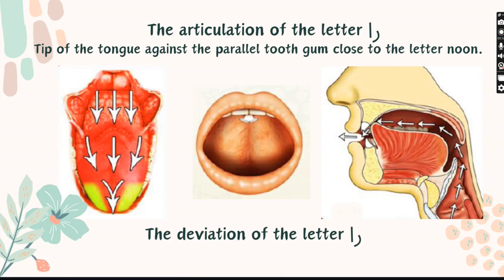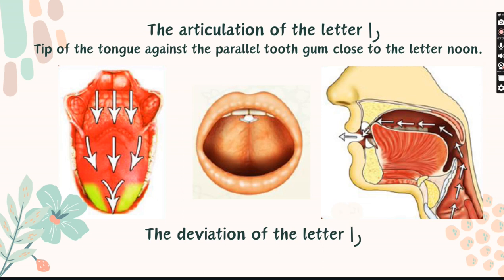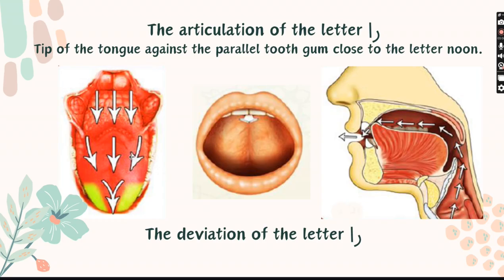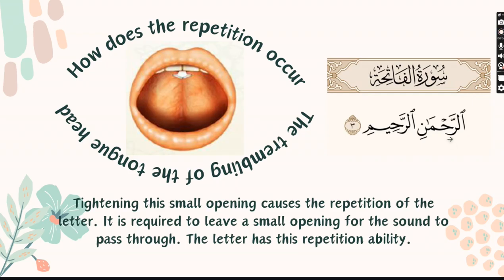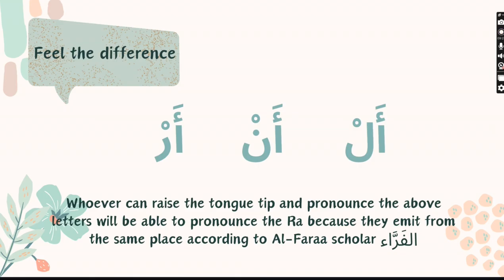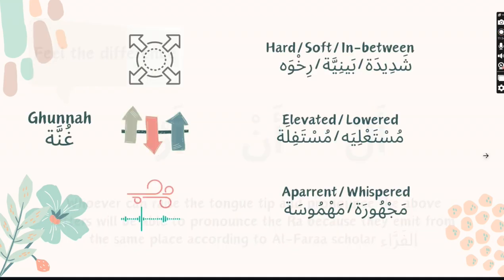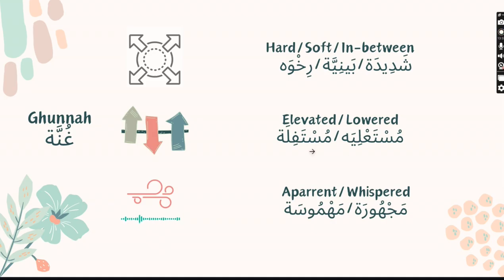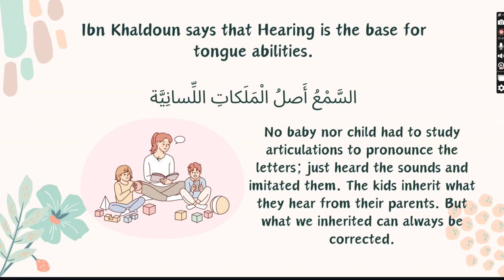Lesson Eight Part Two 8.2 - Articulations&Characteristics